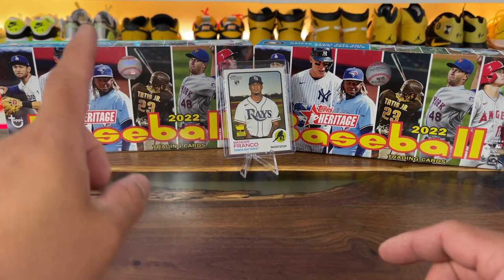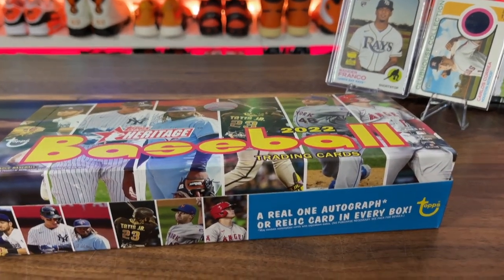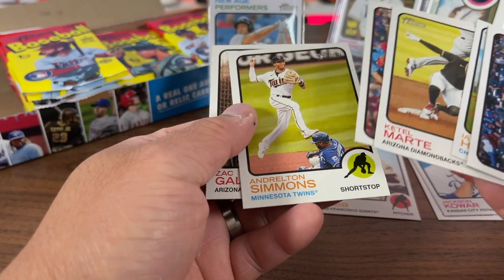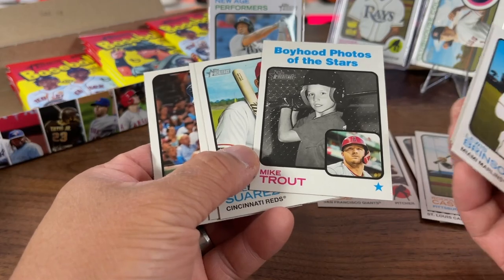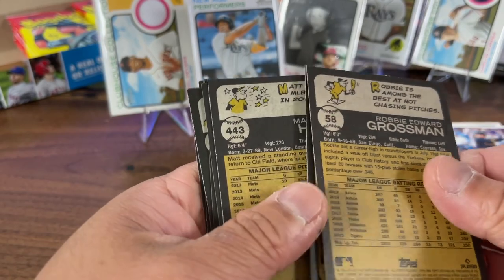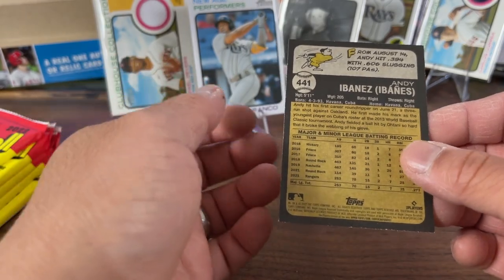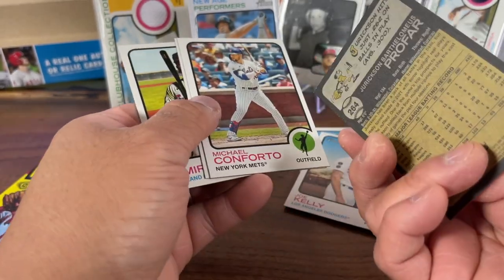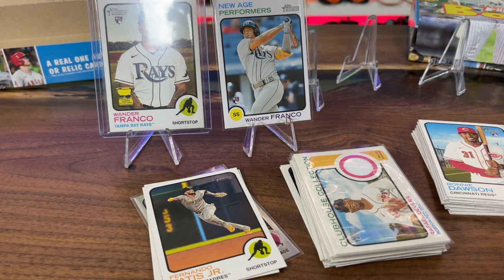Worth Buying? 2022 Topps Heritage Baseball Hobby Box x 2!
🚨 Shop for Trading Card Supplies Below! 🚨

2022 Topps Heritage Baseball Hobby Box

Each Box contains One Autograph or Relic Card and One Box Loader!

At the crossroads of modern Baseball and nostalgia, collectors will find 2022 Topps Heritage Baseball. Cards will feature current stars and legendary players on cards using or inspired by the classic 1973 design.

Look for Chrome (#/999) editions of 100 Base Card Subjects, including Shorts Prints!

Packs may contain Real One Autographs, Clubhouse Collection Relics, Chrome Base Card Variations, original 1973 Topps Baseball cards, and more!

Each Hobby Box contains one autograph or relic and 1 box loader.

PRODUCT BREAKDOWN:

Base Cards:

500 modern stars of Baseball appear on cards featuring the iconic 1973 Topps Baseball design. Includes short printed cards, numbers 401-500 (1:3 packs).

Base Card Parallels:

- Black Bordered - Limited to 50 HOBBY EXCLUSIVE
- Flip Stock - Limited to 5 HOBBY EXCLUSIVE

Base Card Variations: (Select subjects)

- Mini Base - numbered to 100
- Throwback Uniforms - ULTRA RARE
- Action Images - HOBBY EXCLUSIVE
- Nickname Variations - Limited

Look for more unannounced surprises!

Base Card Chrome Variations:

100 of the most collectible cards get the CHROME treatment.

Limited Parallels:

- Refractor - #'d to 573
- Silver Parallel - #'d to 373
- Black Bordered - #'d to 73
- Gold Bordered - #'d to 5 HOBBY EXCLUSIVE
- SuperFractor - #'d 1 of 1
- Hot Box Refractor - HOBBY AND VALUE BOX EXCLUSIVES

Insert Cards:

New Age Performers: 25 modern players whose performances have eclipsed the giants of the past.

Then and Now: Comparing 1973 stars with their modern-day equivalents.

Baseball Flashbacks: Relive highlights from the 1973 season.

News Flashbacks: World news moments from 1973 receive their own cards.

Autographs:

Real One Autographs: On-card autographs of current and retired MLB greats.

Real One Special Edition Autographs: signed in red ink and hand numbered to 73

Real One Dual Autographs: Hand numbered to 25 or less HOBBY ONLY

Real One Triple Autographs: Hand numbered to 5 HOBBY ONLY

Autograph Relics:

Clubhouse Collection Autographed Relics: Featuring game-used relics and on-card autographs. Hand numbered to 25 or less

- Autograph patch parallel - hand-numbered 1 of 1 HOBBY ONLY

Clubhouse Collection Dual Autographed Relics: - pairings with game-used relics and on-card autographs. Hand numbered to 10 or less - HOBBY ONLY

Flashback Autographed Relics: celebrating moments from the 1973 season with retired greats' on-card autographs and game-used relics.

Relics:

Clubhouse Collection Relics: Game-used uniform and bat pieces from leading MLB stars.

- Gold Parallel - #'d to 99 or less
- Patch Parallel - Hand-numbered 1 of 1 HOBBY ONLY

Clubhouse Collection Dual Relics: Hand-numbered to 73

Clubhouse Collection Triple Relics: Hand-numbered to 25

Clubhouse Collection Quad Relics: Hand-numbered to 10

1973 Mint: Featuring coins minted in 1972 with stars from MLB. HOBBY EXCLUSIVE

- Nickel - #'d to 15
- Dime - #'d to 10
- Quarter - #'d to 5
- Half Dollar - #'d 1 of 1

1973 U.S. Postage Stamp Relics: MLB greats from yesterday and today alongside postage stamps released in 1973. Numbered to 50.

1973 Baseball Cut Signatures: Numbered 1 of 1

1973 Celebrity Cut Signatures: Numbered 1 of 1

Hobby Box Toppers:

NEW! Oversized 1973 Topps Baseball: 50 select base cards receive oversized versions. Limited to 1000 each.

- Autographed Parallel - select subjects with oncard autographs. Limited to 25 or less

NEW! 1973 Topps Baseball Posters: inspired by the original 1973 posters featuring current and legendary ballplayers. 1:2 boxes

1973 Topps Baseball Originals: Buyback cards from 1973 Topps Baseball featuring a foil stamp. 1:2 boxes

24 Packs Per Box, 9 Cards Per Pack